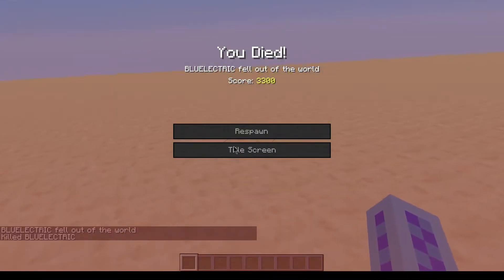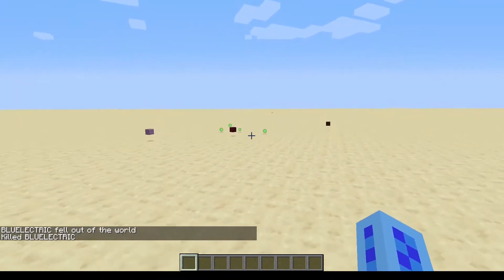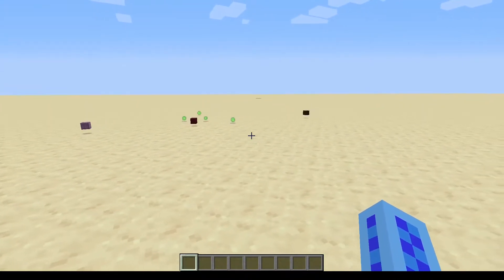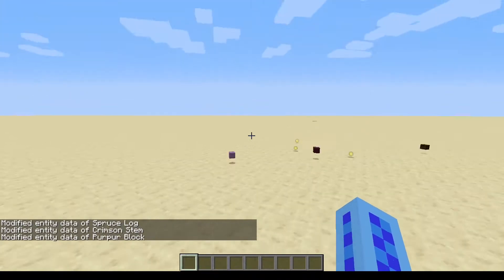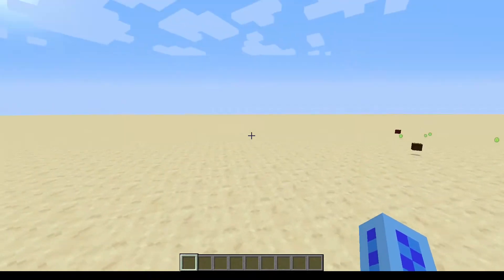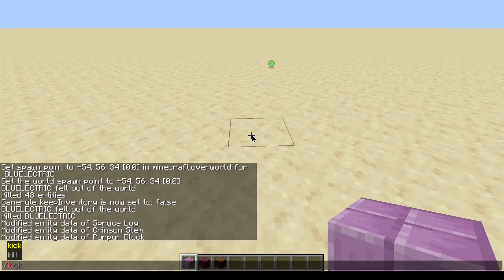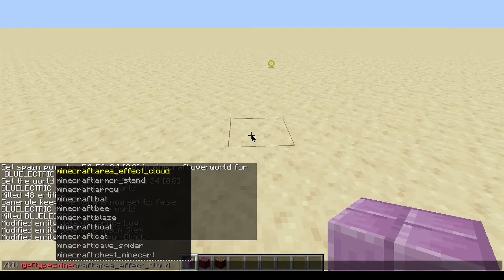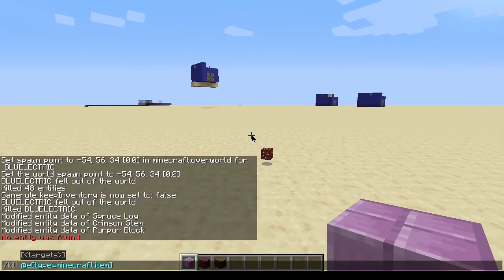How to make items not to despawn in 5 Minutes In Minecraft Java Edition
How to make items not to despawn in 5 Minutes

Today,  I will tell you how to make items not to despawn in 5 minutes!
You will need cheats enabled.

Commands:
First Command: /execute as @e[type=item] run data modify entity @s Age set value -32768s
Second Command: /kill @e[type=item]